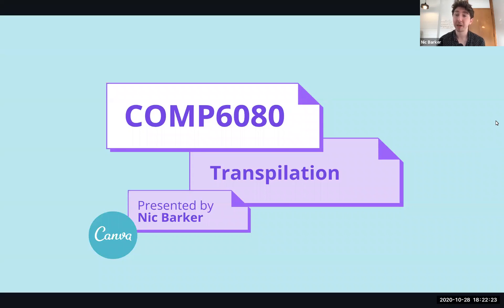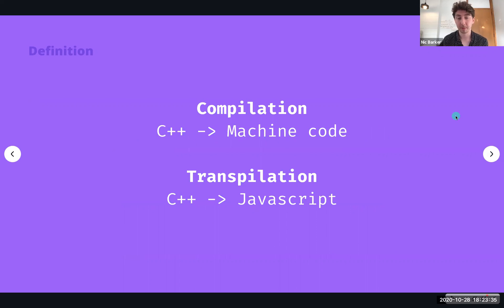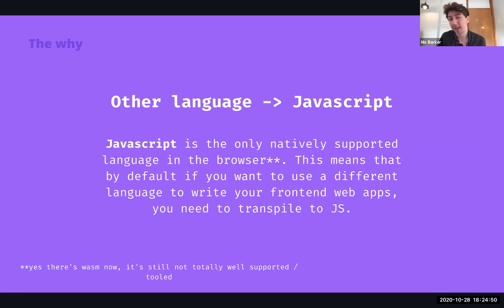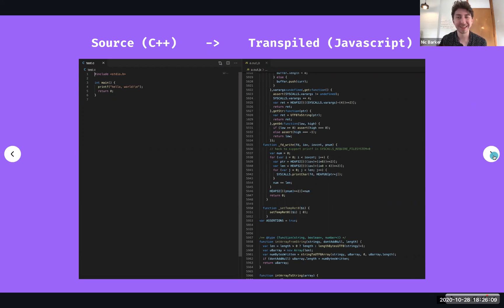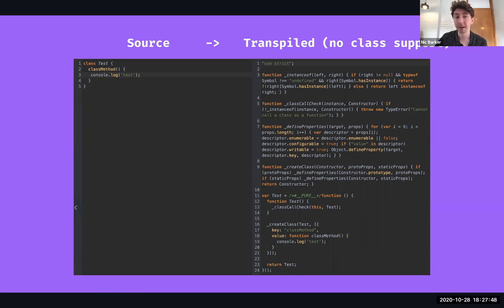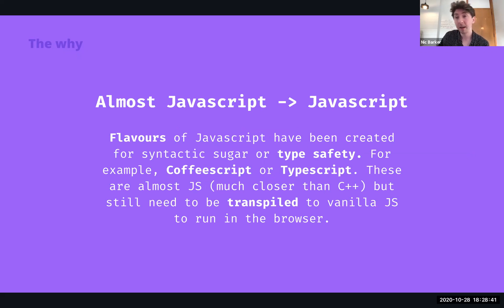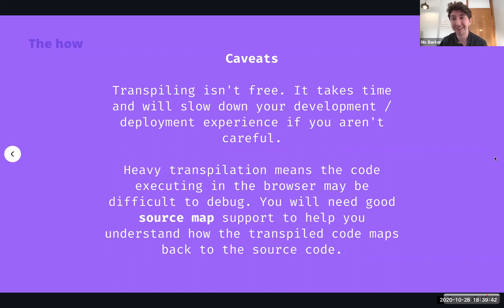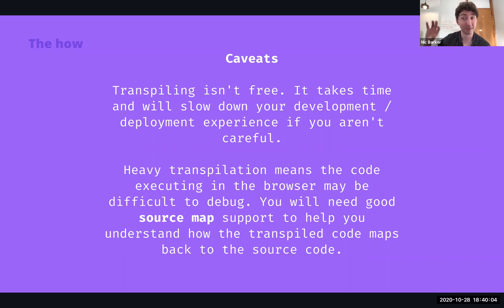Javascript NodeJS 🐸 Transpilation | Web Front-end Programming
Learn about NodeJS, the command line interpreter for Javascript, and how the concept of transpilation applies in particular to how ReactJS transpiles itself into classical Javascript.